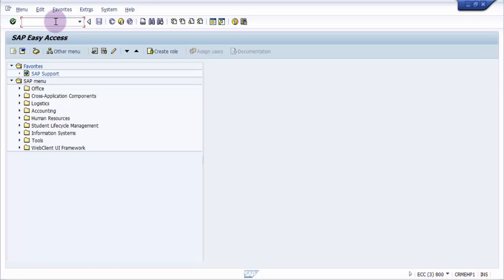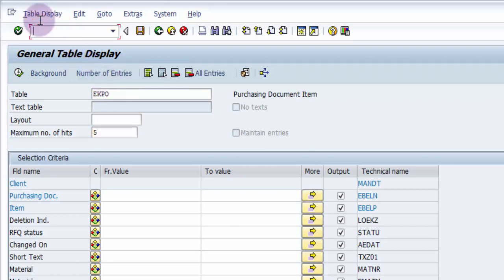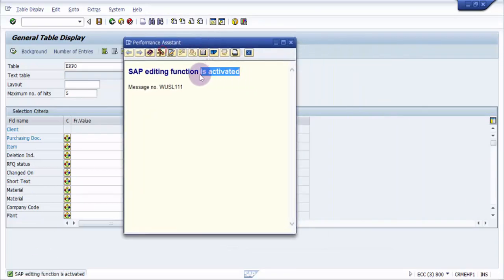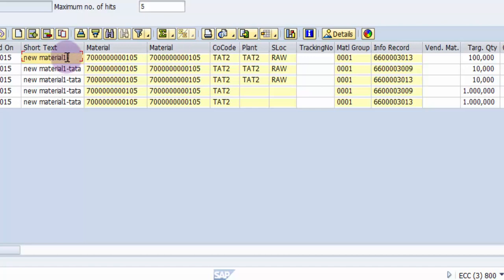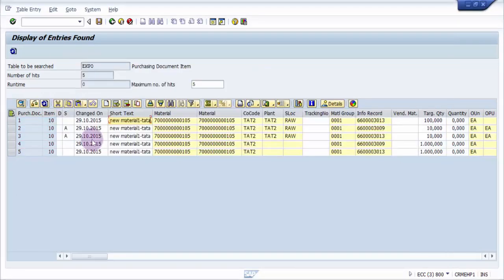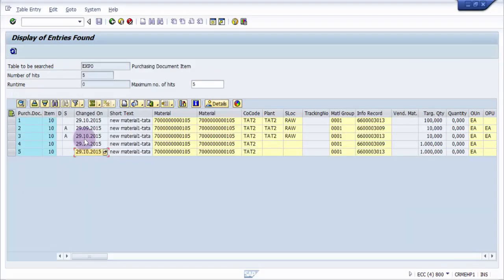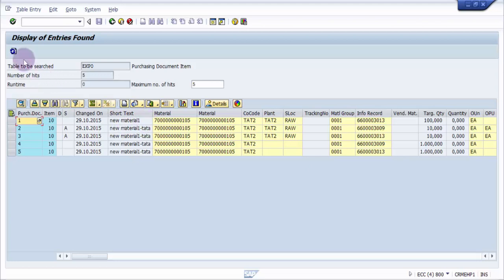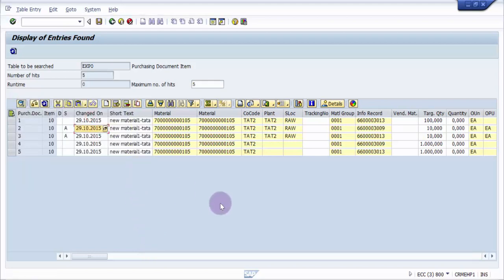How to Edit the SAP Database Tables - SAP Advanced Video